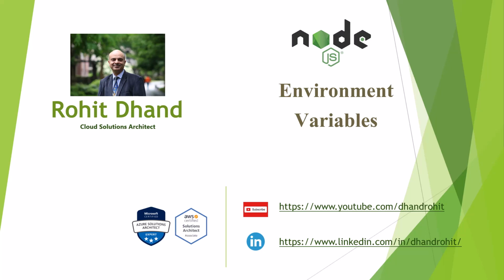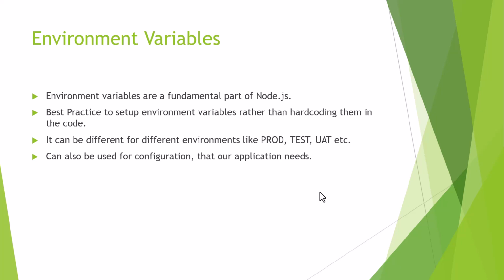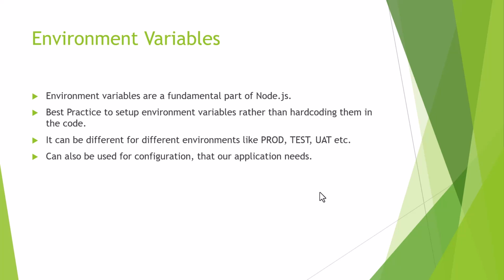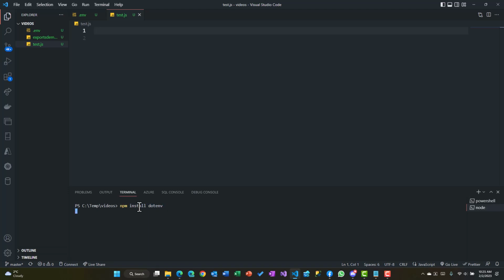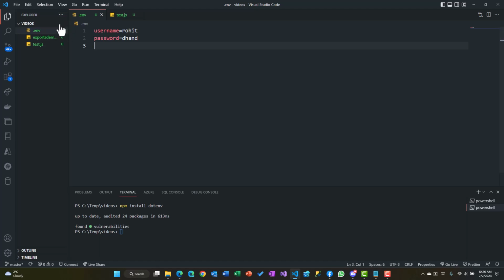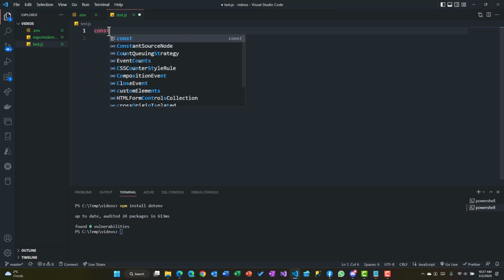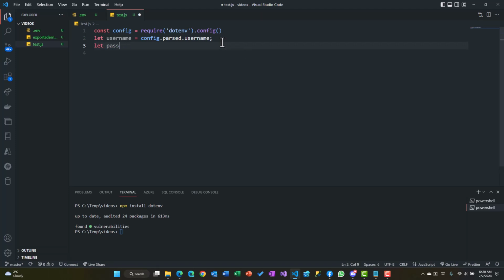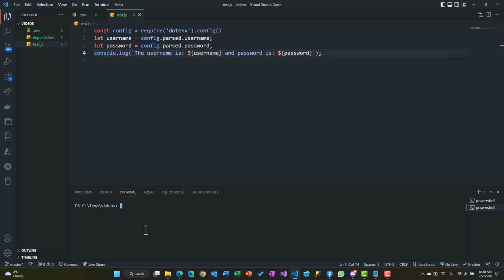Nodejs Environment Variables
This video is a hands on tutorial for using Environment Variables in Nodejs. We can use .ENV File for different environments for setting up keys, passwords, secrets and other stuff rather than hardcoding the stuff in the code! In the video we use the "DOTENV" npm package to read the environment variables.